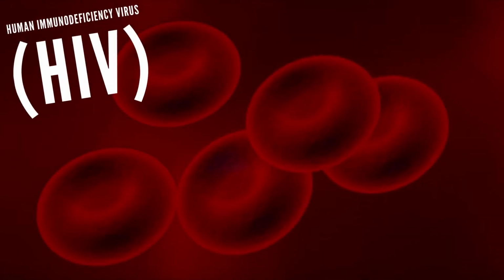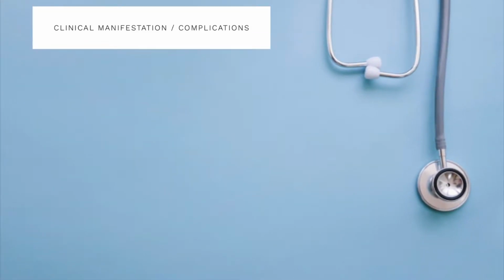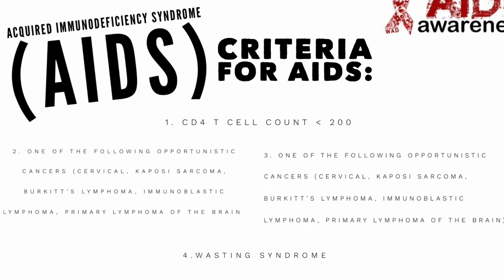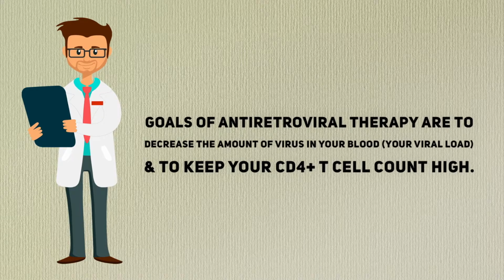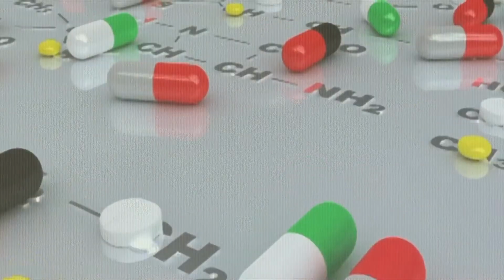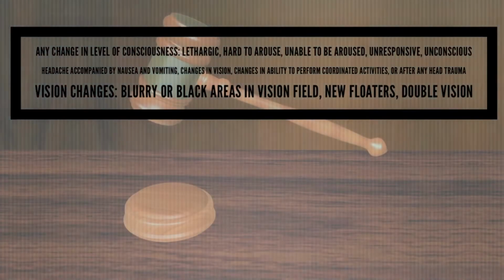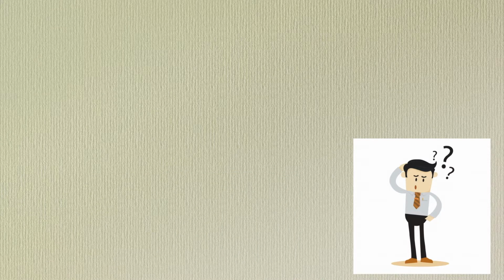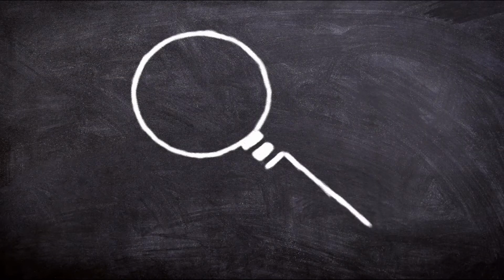HIV/AIDS | Post-Conference Presentation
Post Conference Presentation (By: Avery Burns, Aysia Drain, Kesi McGloster)